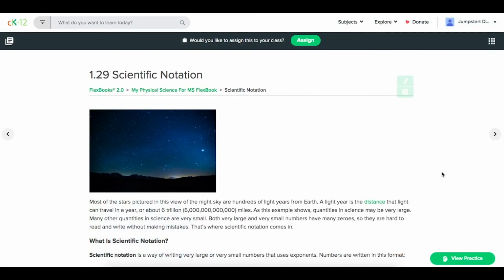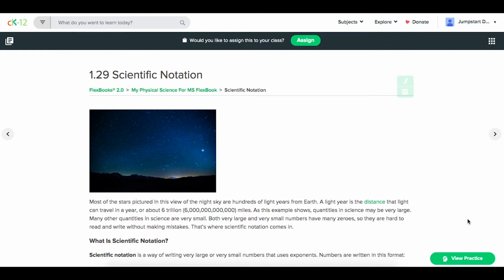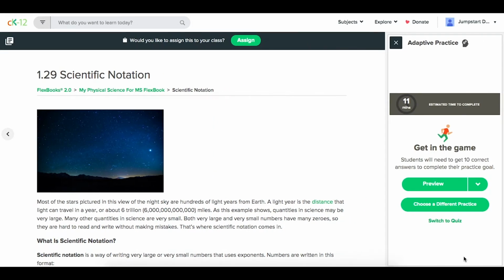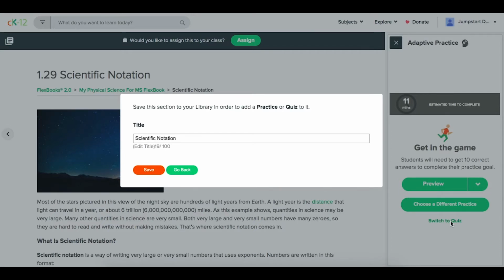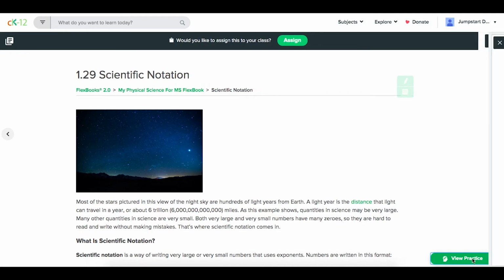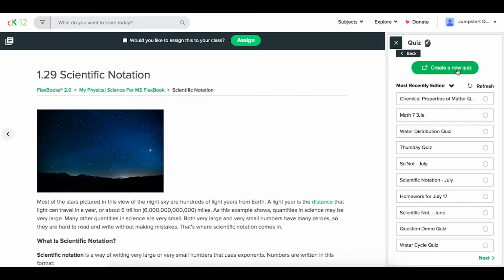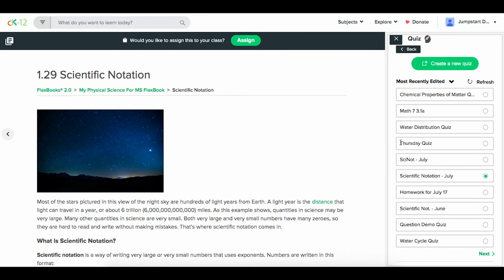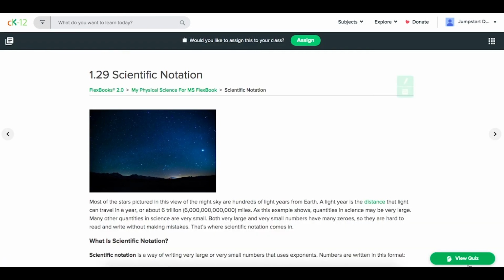Swapping Practice with a Quiz in 2.0 Lessons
A short tutorial on switching practice for quizzes in 2.0 FlexBooks®.